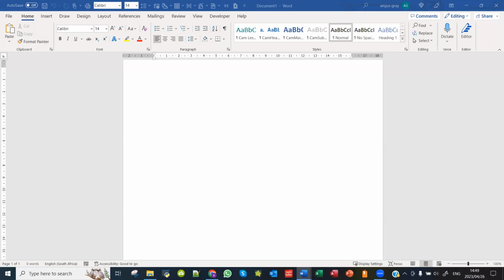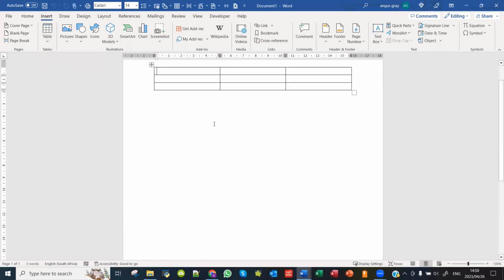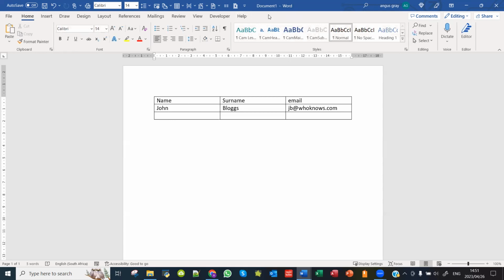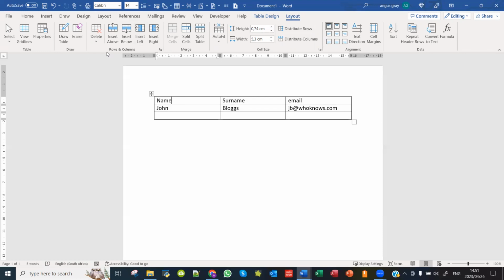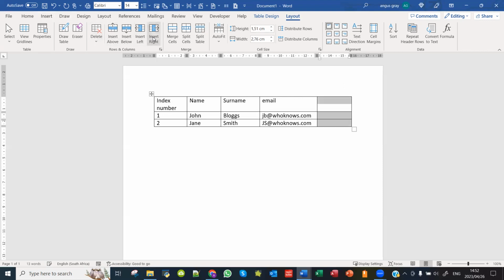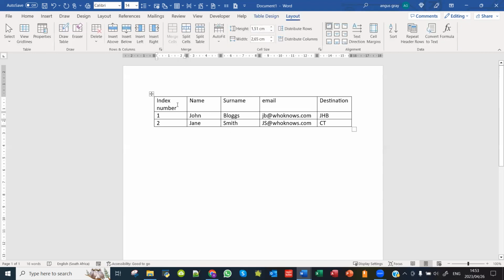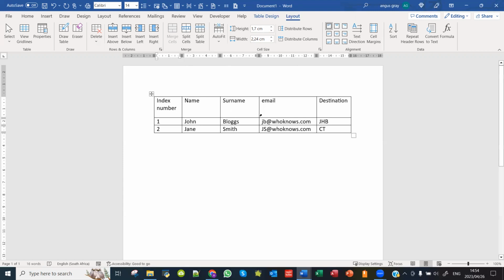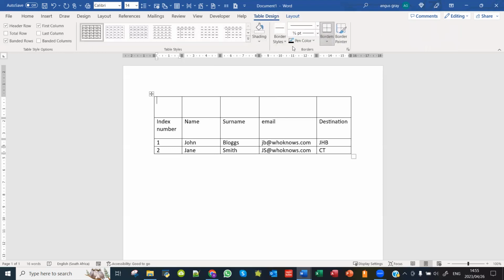Inserting tables, rows and columns, changing row height and column width